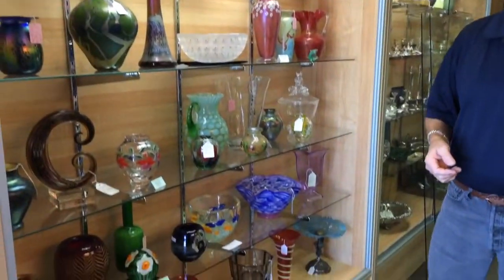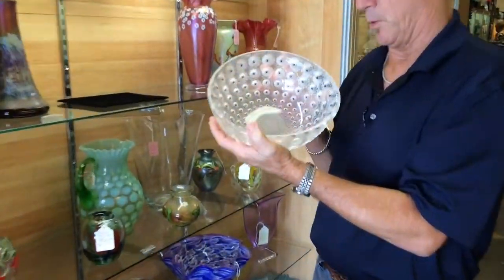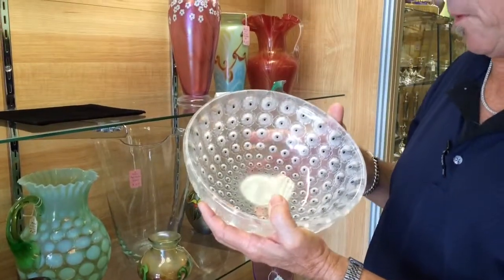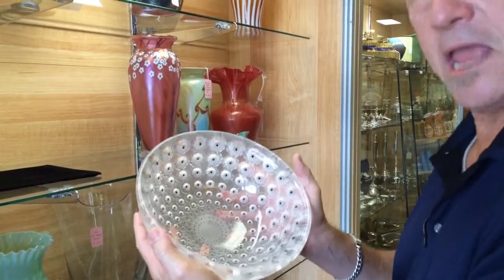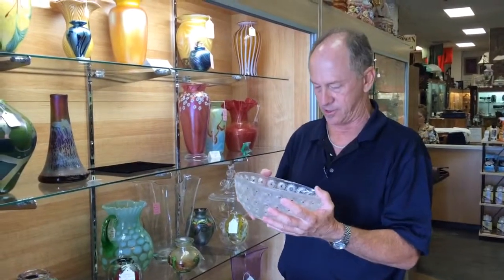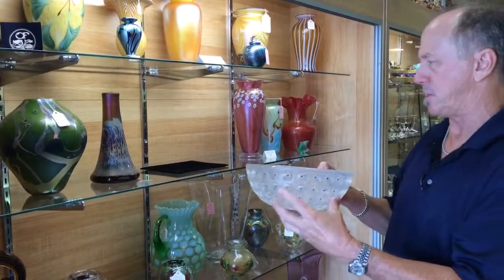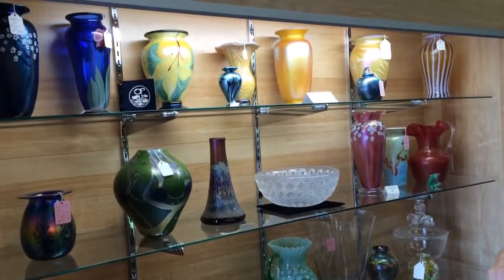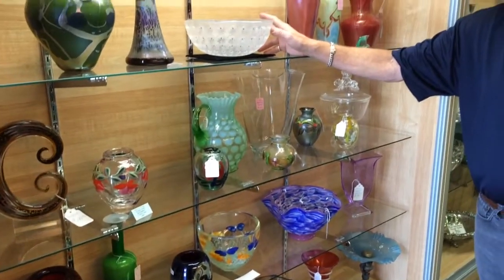We Buy Lalique Nemours 10" Crystal bowls At Gannon"s Antiques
Vintage 40's Nemours Bowl Signed Lalique France 10" Antique Crystal Clean

Wow! A Lalique Nemours Bowl from the 1940's!  The Nemours bowl was designed in 1929 by Rene Lalique and has been in the catalogue ever since, the current bowls sell for $1900. It is evocative of the Poppy flower that the French town of Nemours is known for. It was hand made and the 240 black dots were hand applied.This spectacular bowl was received by a lucky couple for their wedding 70 years ago and it was a cherished treasure for all those years. In fact, the only evidence of it's advanced age is that some of the hand-applied black dots on the ring that takes the weight (5 1/3lbs) are showing signs of wear. We opted to leave the glue from the original paper sticker on the bottom. The rest of the bowl has absolutely no cracks, scratches, chips or any signs of repairs. The dimensions are 10.04" in diameter, and 3.74" in height.